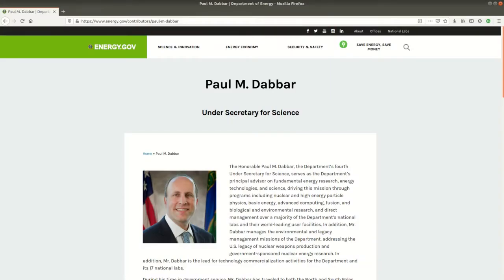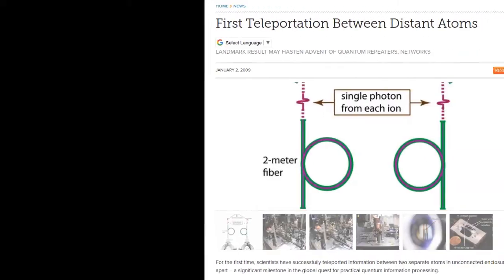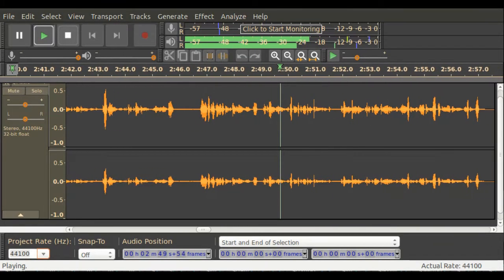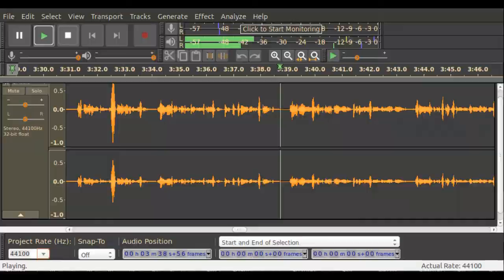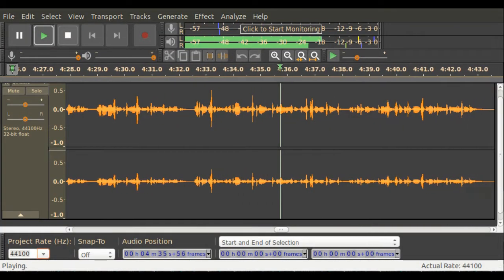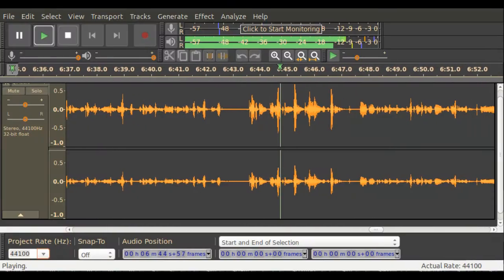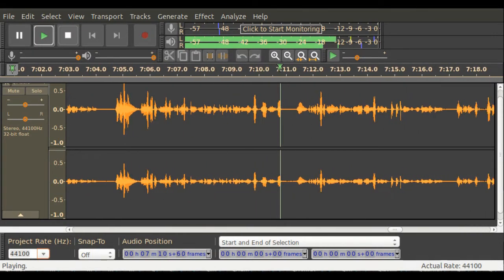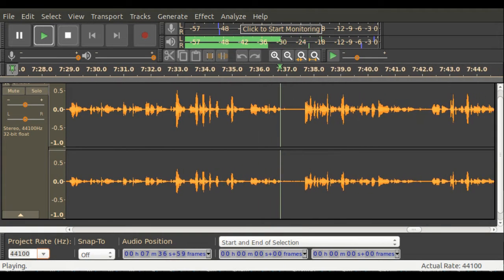The Quantum Internet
I want to talk about the Quantum Internet. I believe it’s a technology that’s a requirement should our ambitions be to reach a technological singularity. The Trump administration, way back in December of 2018 signed into  law The National Quantum Initiative Act, with the goal to expand the US’s leadership in Quantum Information Sciences. It also set the lofty goal of developing new quantum capabilities. In the time since this act was implemented, less than 24 months ago, the US is now claiming that they have a clear path, a blueprint, to make the quantum internet a reality and, unlike the unveiling of older technologies, they are not holding back on the rhetoric; at all.